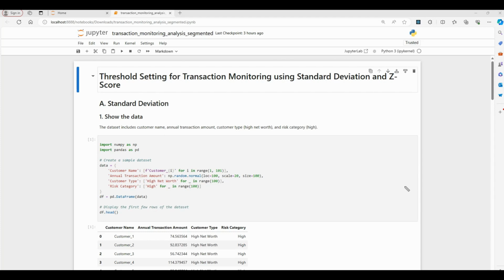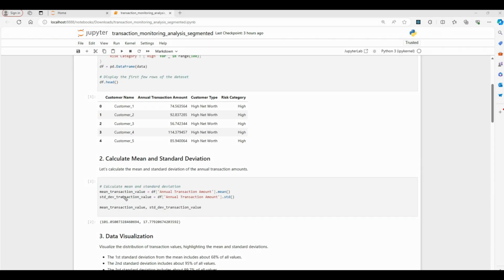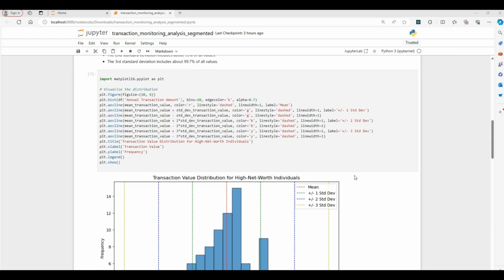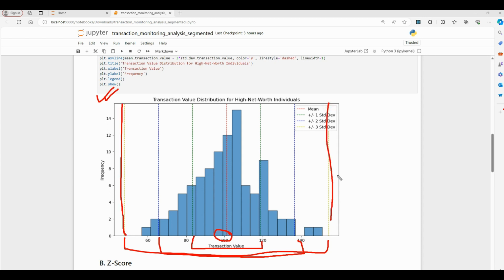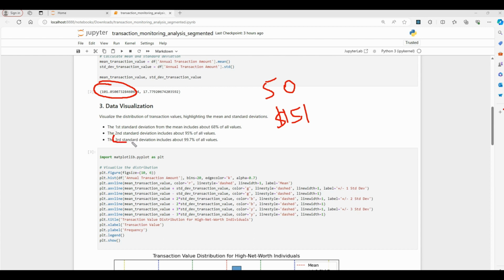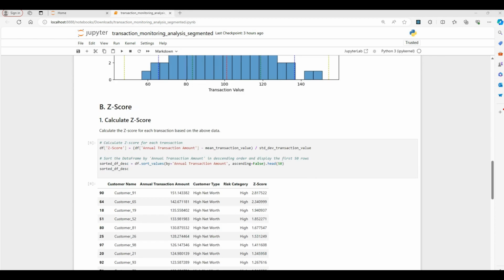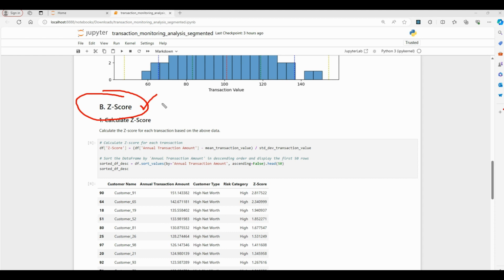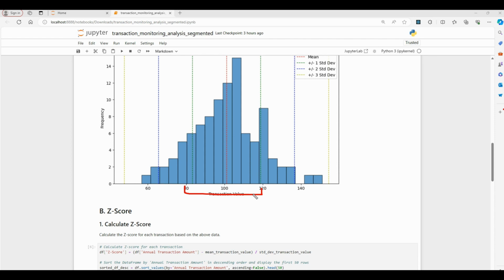Optimize Transaction Monitoring Thresholds Using Statistical Tools 📊 | Reduce False Positives 🚫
Join us now and stay ahead in your career!s👏👏
1. Top 5 Mistakes to avoid while preparing for CAMs EXAM.
2. How to answer questions in CAMS Exam with high accurancy

📊 Measure the effectiveness of YOUR transaction monitoring via this self-assessment quiz ✅

🚨 Mastering Transaction Monitoring and Suspicious Transaction Reporting 🚨

Welcome to the ultimate online course designed to elevate your skills in transaction monitoring and suspicious transaction reporting! Whether you're a seasoned professional or just starting in the AML/CFT field, this course has something valuable for you. 🌟

In this comprehensive course, you will learn:

    The fundamentals of transaction monitoring
    Advanced techniques for identifying suspicious activities
    Effective strategies for reporting suspicious transactions
    Practical case studies and real-world scenarios

Why enroll?
✅ Enhance your expertise with industry-recognized methods
✅ Gain insights from a professional with over 15 years of experience in AML/CFT
✅ Improve your ability to detect and report suspicious activities

Don't miss out on this opportunity to become a master in transaction monitoring and suspicious transaction reporting! 📈💼